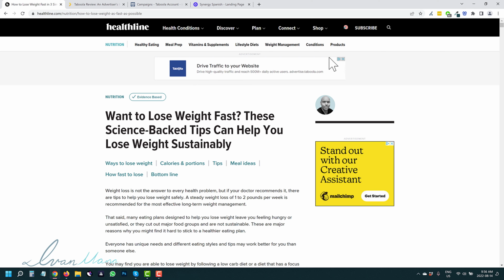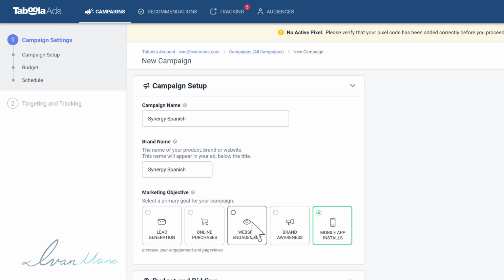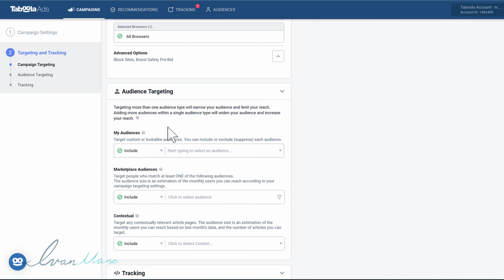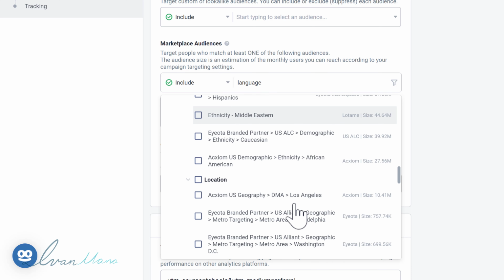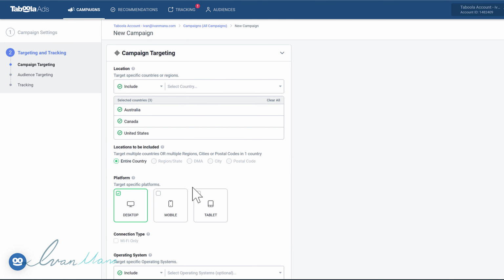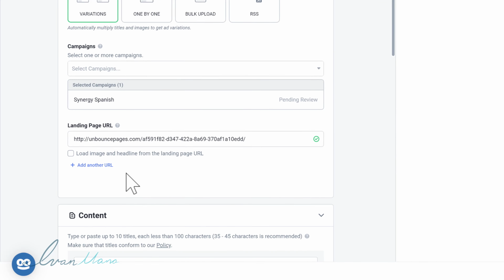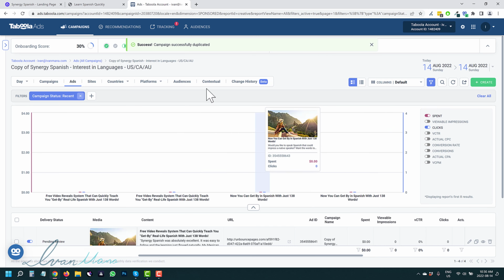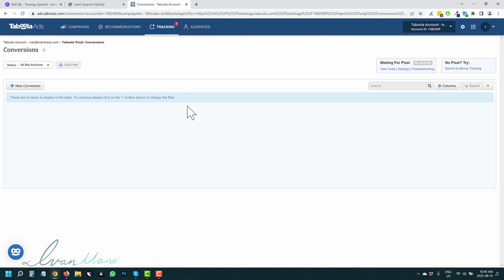Taboola Ads Tutorial | Everything You Need to Know (Complete 2022 Guide for Beginners)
Looking for a complete Taboola Ads tutorial in 2022? Watch this video to see the exact step-by-step guide for how to create and manage your Taboola ads in 2022.

Table of contents:

0:00 - Introduction
3:30 - Campaign creation
18:12 - Ad creation
26:06 - Split testing your ads and campaign
27:48 - Customizing your columns
28:25 - Setting up pixel tracking